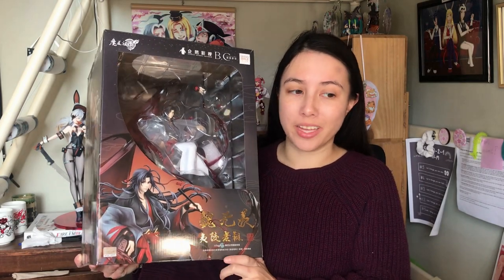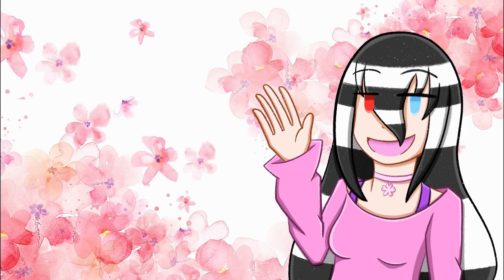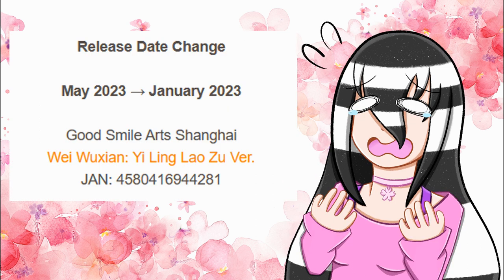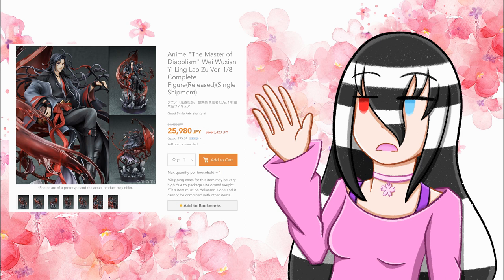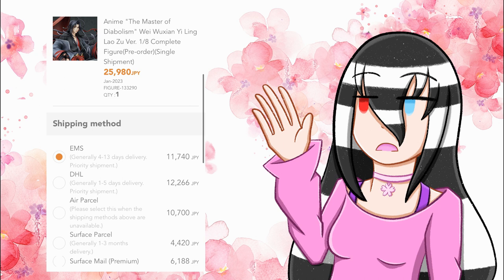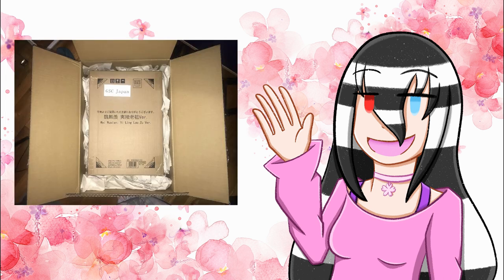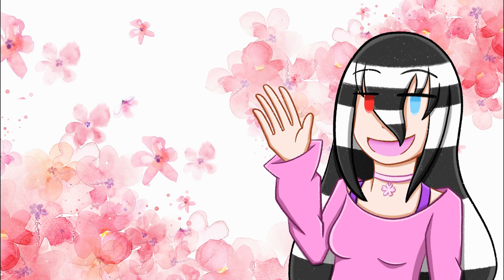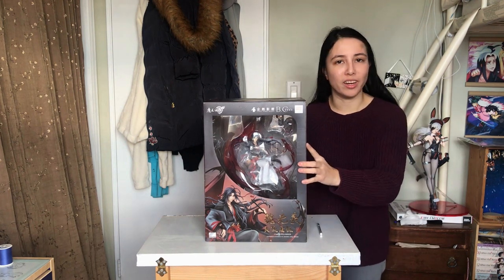A Diabolically Gorgeous Figure! ❤️🎶 - Wei Wuxian Yi Ling Lao Zu by GoodSmile Arts Shanghai Review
Welcome to another figrue review! I'll be looking at GoodSmile Arts Shanghai's Wei Wuxian figure and I love him overall!  Thankfully the quality is great overall considering that he came out way earlier than he was supposed to. 😂

I did notice though after rewatching the video that he does have a bit of a paint defect on the one hair strand of the front. If you see light gray dots on it during the B roll then that's what that is which is a bit unfortunate. Not sure if that happened when I took him out of the packaging or if he came like that. Also I apologize for some of the darker footage in the B roll. His skin was so overexposed so I had to adjust it a bit on my phone so it didn't look so bright.

FIGURES/ITEMS MENTIONED
[Mo Dao Zu Shi] Wei Wuxian - 1/8 - Yi Ling Lao Zu Ver. by Good Smile Arts Shanghai

TIMESTAMPS
0:00 Intro
1:33 Figure Reveal ❤️🎶
2:56 General Info 💵
9:49 Live Unboxing 📦
15:19 Overview, B Roll and Assembly 🎥
24:26 Overall Thoughts 🤔
27:13 Outro